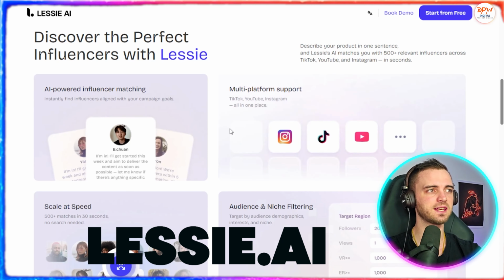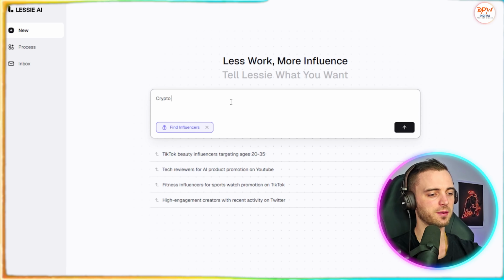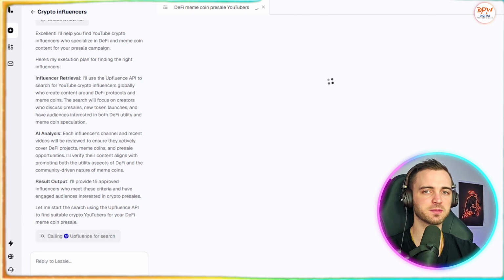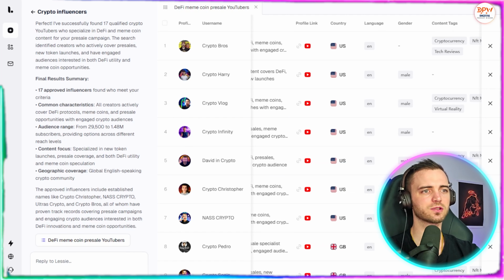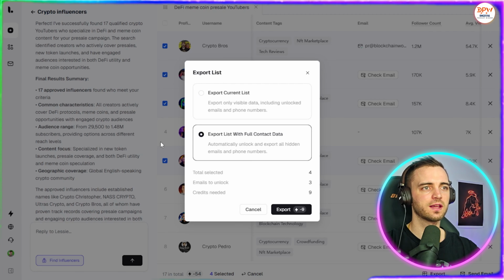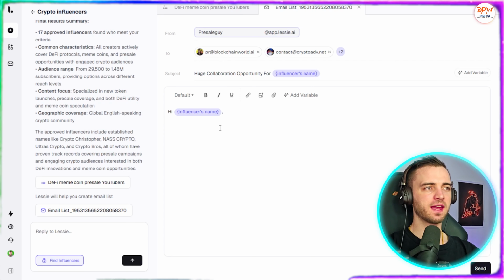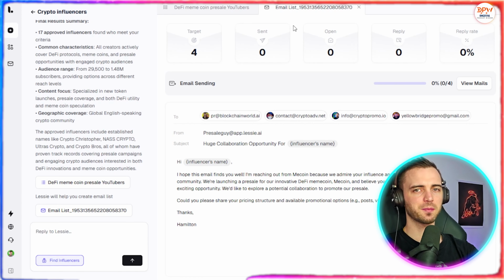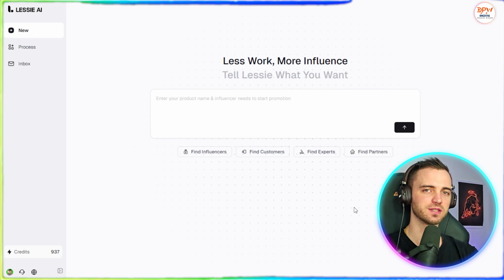Testing Lessie AI – The Pioneer in People Search Agents 🚀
Discover Lessie – The AI Agent for Influencer Marketing That Changes Everything! 🚀

📌 Get early access: Invitation code: 8SZHZADV

Finding the right influencers, partners, or clients used to be a long, manual process. Now, with Lessie – the ultimate AI agent for influencer marketing – you can connect with top creators, micro influencers, and partners faster than ever. Whether you run an influencer marketing agency or simply want to grow your brand, Lessie uses AI to build your influencer database, handle cold outreach, and even write personalized messages for you.

With Lessie, you can:
✅ Find influencers to promote your product on Instagram, TikTok, YouTube, and more.
✅ Use advanced influencer analytics to target the right audience.
✅ Run Instagram influencer marketing and social media influencer marketing campaigns with ease.
✅ Perfect your influencer marketing strategy without spending hours searching manually.
✅ Automate cold email outreach, Instagram outreach, LinkedIn outreach, and even email outreach.
✅ Build long-term influencer partnerships that boost your brand credibility.

How it works:
Simply type in your niche, like “crypto” or “beauty,” and Lessie instantly finds influencers who match your goals. You can filter by platform, audience size, country, and engagement rate. The AI also helps you with how to do influencer marketing by automating the process from finding influencers to sending them custom pitches.

Whether you’re learning how to find influencers for your next campaign, how to pick a niche influencer marketing strategy, or how to find clients for your influencer marketing agency, Lessie saves you time and delivers better results. From micro influencer marketing to global brand campaigns, this AI-powered tool is your complete outreach solution.

All-in-one People Searching Solution

Lessie AI is your all-in-one platform for finding the right people, every time. Whether you’re a brand searching for the perfect influencer, a business looking for new clients, a recruiter sourcing top talent, or a company seeking strategic partners, Lessie AI has you covered.

Key Features:

🔥Four Core Scenarios: Find influencers, clients, talent, and partners all from one platform.
🔥Cross-Platform Data Consolidation: Replace multiple tools with a single, smart solution. Our algorithm sources perfect-fit candidates in seconds, eliminating manual searches.
🔥Context-Aware Learning: Lessie AI adapts to your preferences and refines sourcing results dynamically. The more you use it, the smarter it gets.
🔥Trust-Driven AI: Our platform automatically verifies, ranks, and delivers ready-to-engage contacts. You can also provide real-time feedback to instantly improve results.
🔥Enterprise-Grade Sourcing: Scale your sourcing volume 10x without compromising on quality. From single hires to global campaigns, Lessie AI grows with you.

💡 If you’ve ever struggled with how to outreach high individuals or get replies from busy creators, Lessie optimizes your send time so your emails land when they’re most likely to be seen.

🔥 Why use Lessie?

Perfect for influencers, brands, and agencies.
Invite-only, but free during the testing phase.
Works for any niche: beauty, tech, crypto, lifestyle, and more.

Skip the guesswork. Start your influencer marketing journey with an AI tool that delivers real results. Try Lessie for free today and see how easy it is to connect with your ideal clients, influencers, and partners.